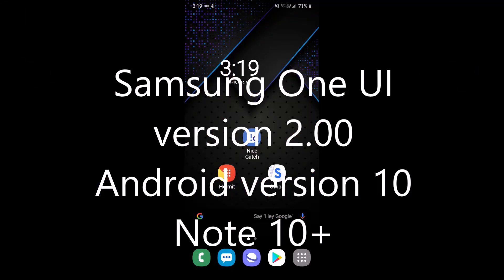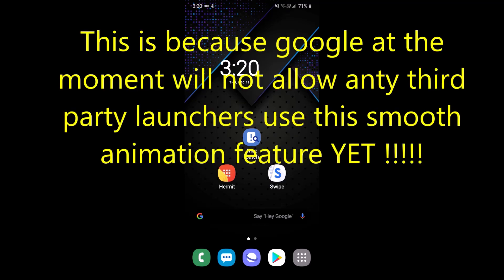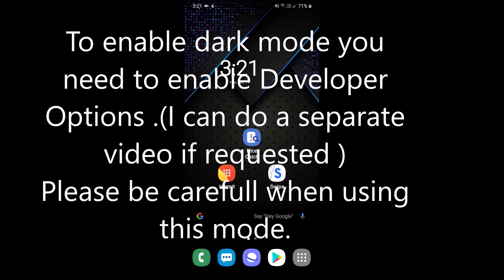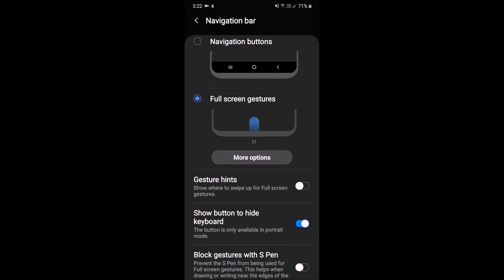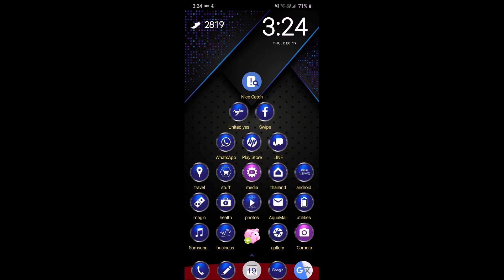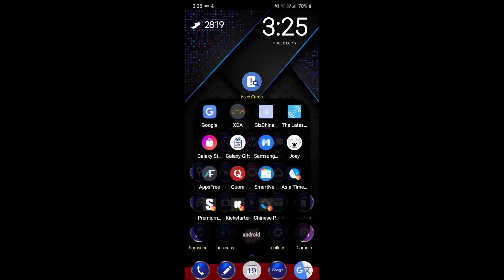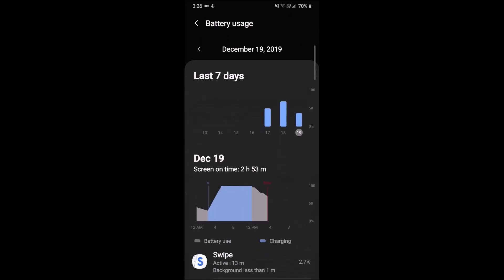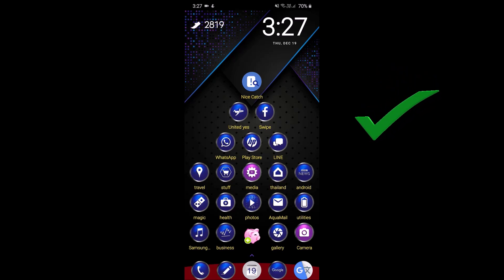Samsung Note 10+ .. UI 2 android 10.official .the good and the bad...... .a quick overview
Samsung galaxy note10+ UI 2 android 10.official release.the good and the bad. .a quick overview .also applicable no Samsung galaxy note 9 and samsung s10 and 10Plus..
the note 10 plus its here .
please excuse any typos as changing video editor.